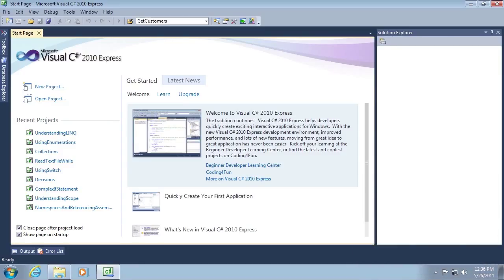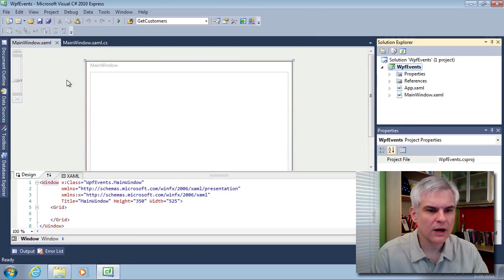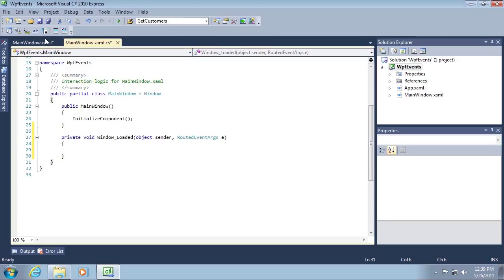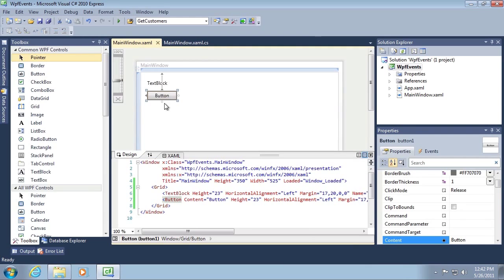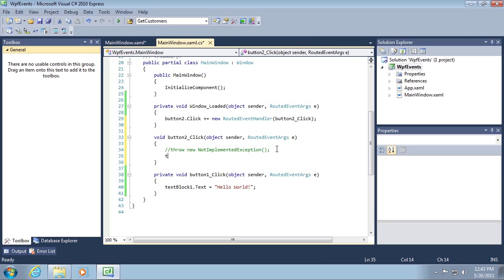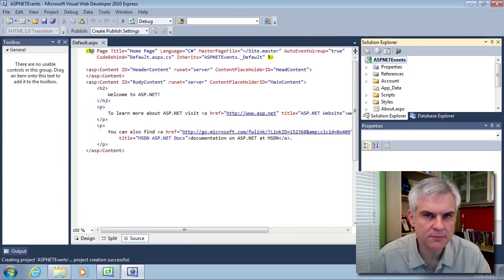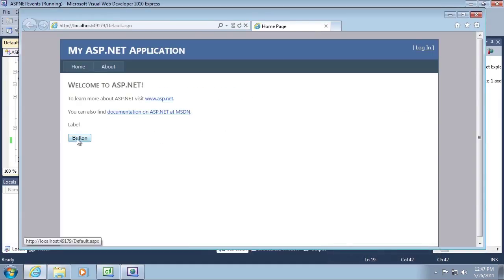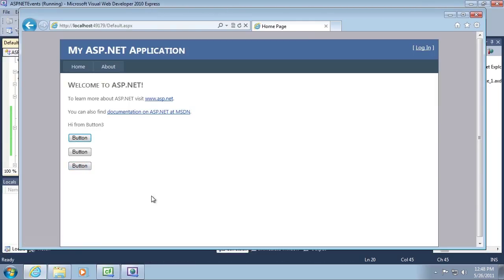Understanding Event Driven Programming - 23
In this lesson we demonstrate how events are utilized in the .NET Framework Class Library specific to WPF and ASP.NET Web Forms applications. In these examples, we see how C# is generated by the IDE to "wire up" a user action or application event to the code that handles that event. The point is that there's a pattern to how .NET works with events and how events drive most Graphical User Interface based applications.